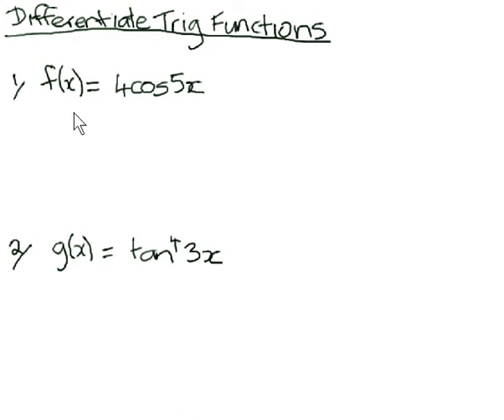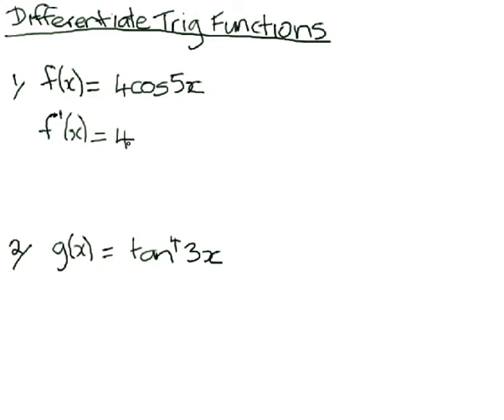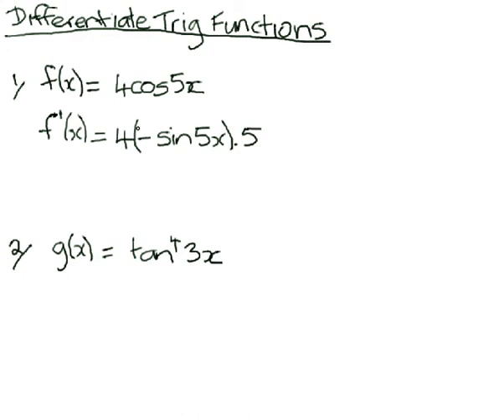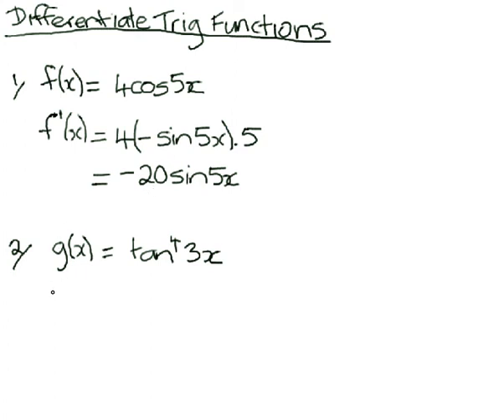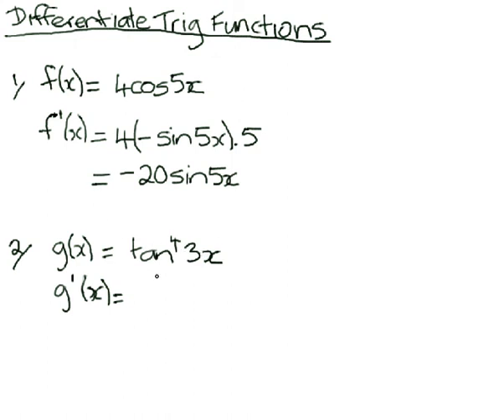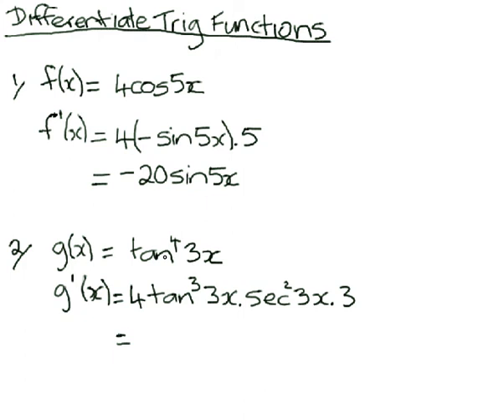Ex 7 Differentiating Trig Functions